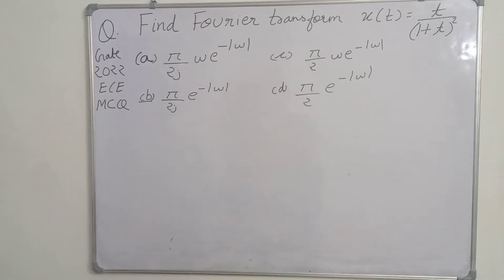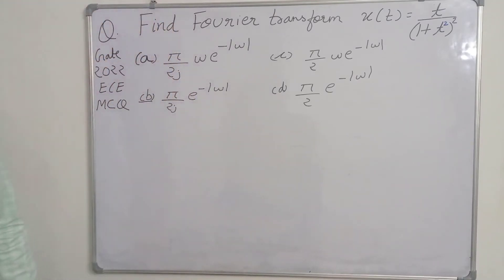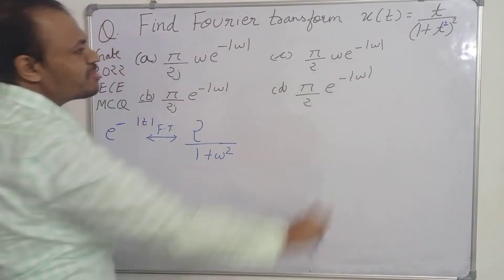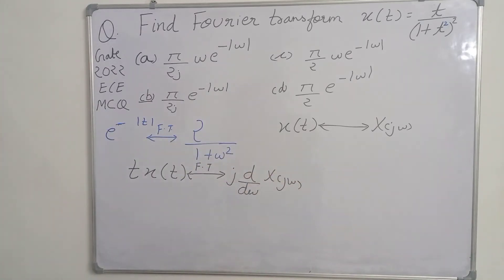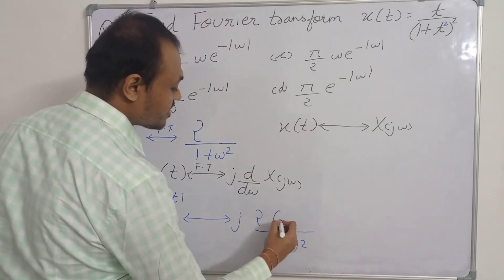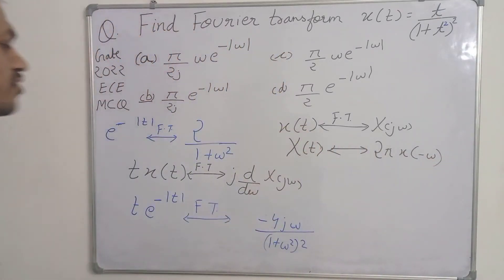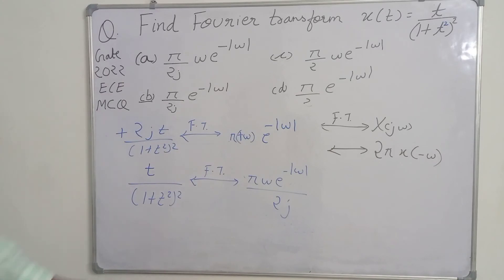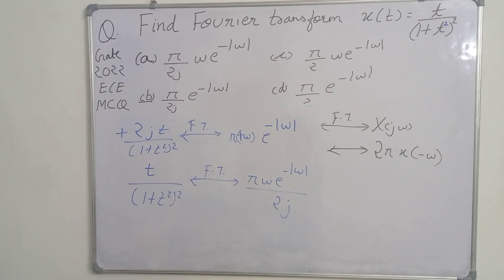GATE 2022 Electronics (ECE) Solutions | Signals and systems | Fourier transform | EE | IN